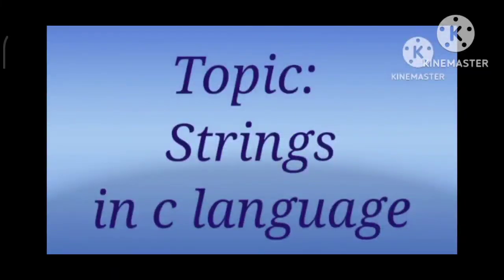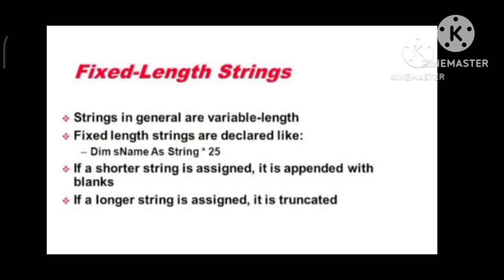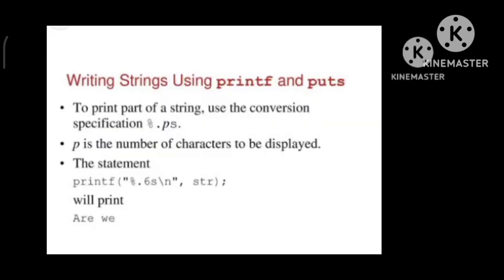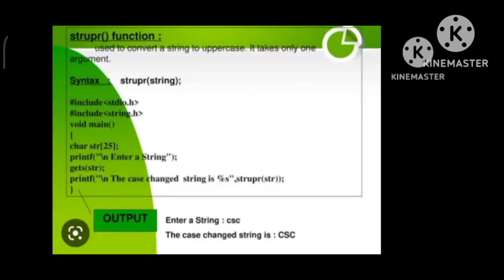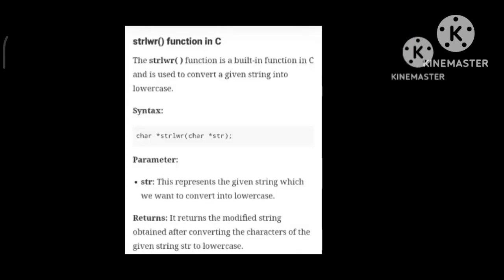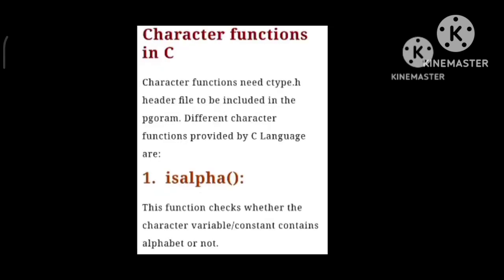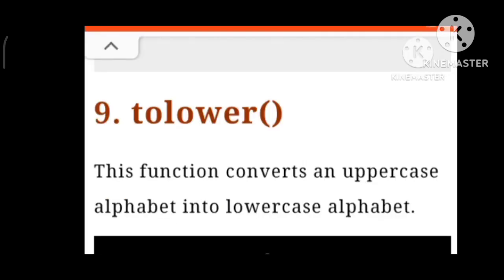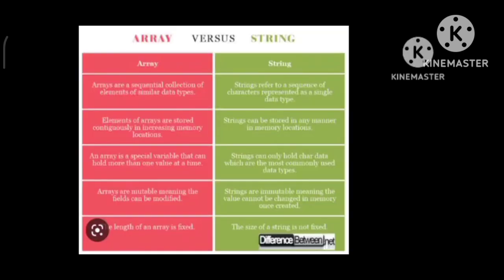29 January 2023